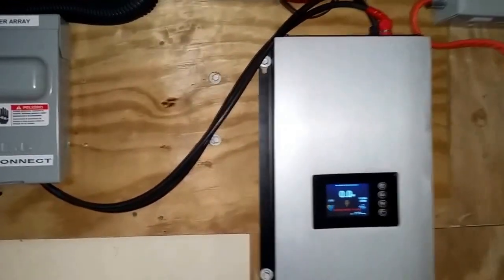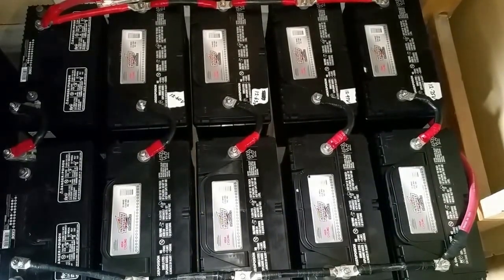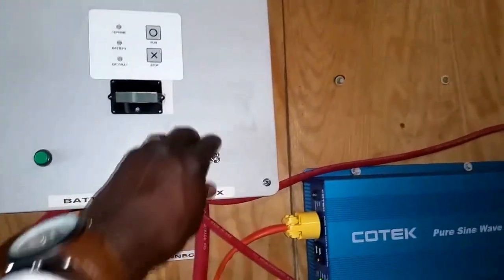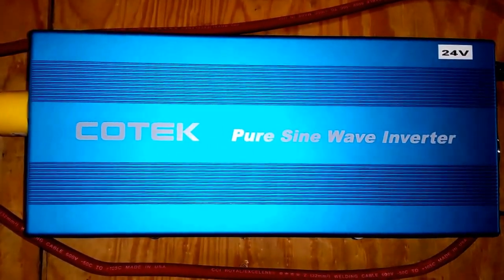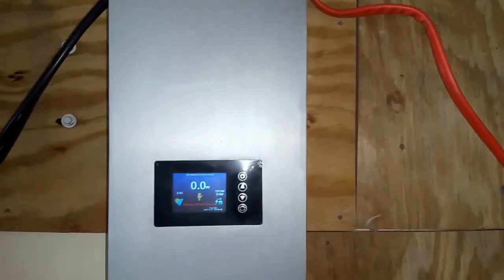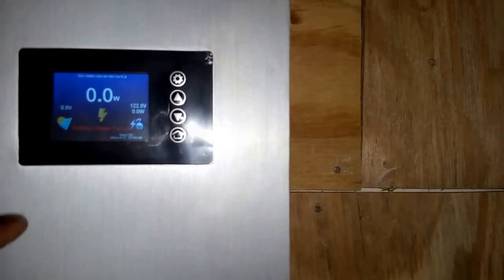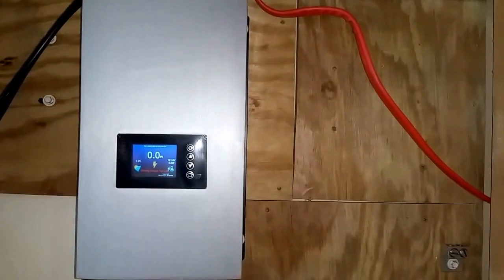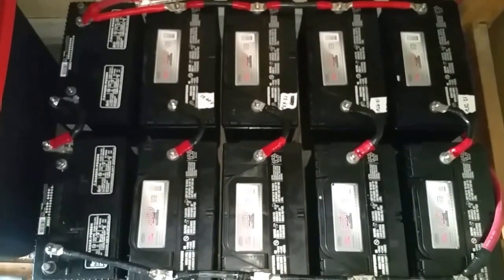SYSTEM REVIEW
Latest Upgrades on Tom System.

PLEASE FOLLOW ME ON THESE LINKS @Jwsolarusa
Google+